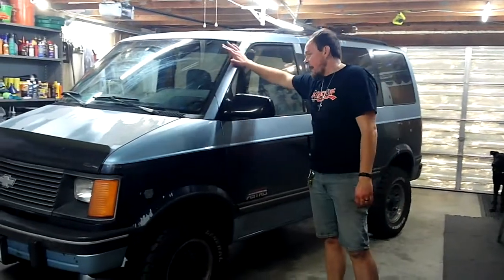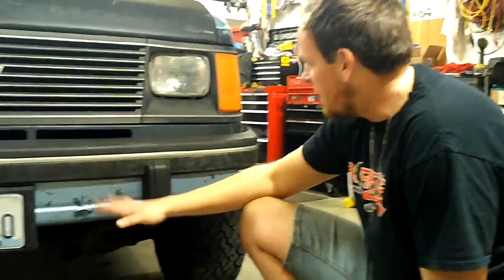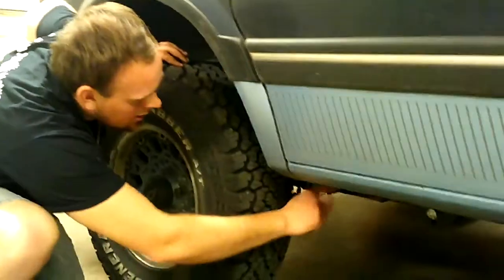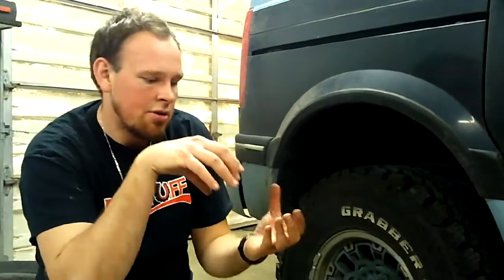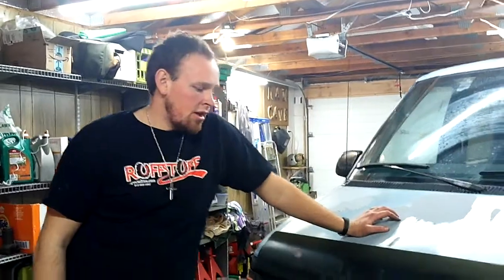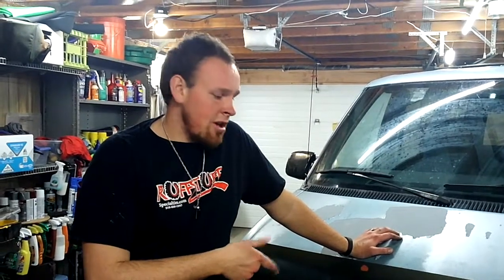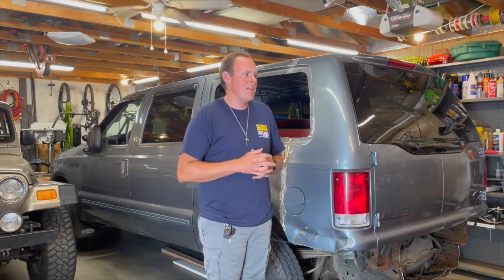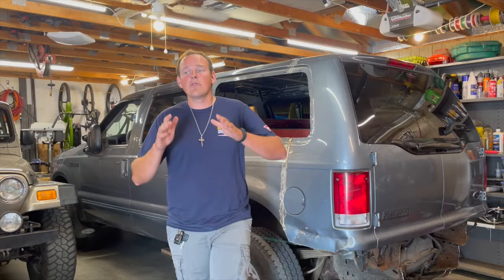Astro Van Build Pt 2: Installing a Journeys Off Road Lift kit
Finally Part 2 of the Chevy Astro van build is ready for you all to see. This van gets a Journeys off road lift and some other maintenance along with some big general grabber ATX tires. This van is becoming more of an overland astro van every time we get to wrench. Installing the Journeys off road astro lift kit was not hard at all and I believe it could be done by anyone with decent mechanical knowledge.